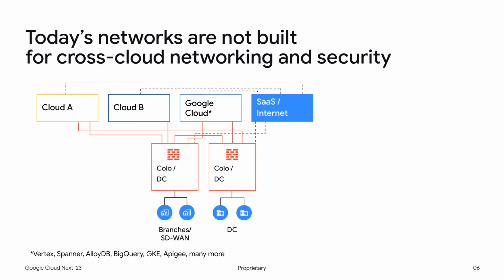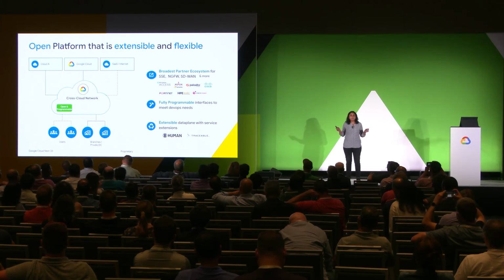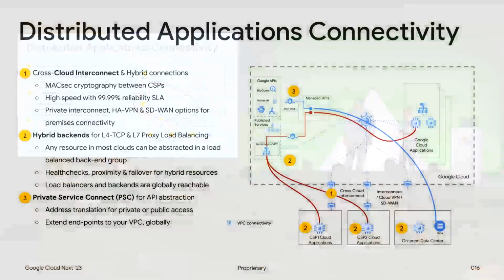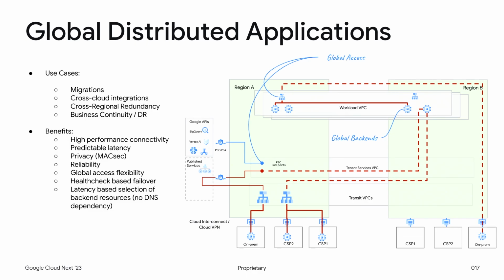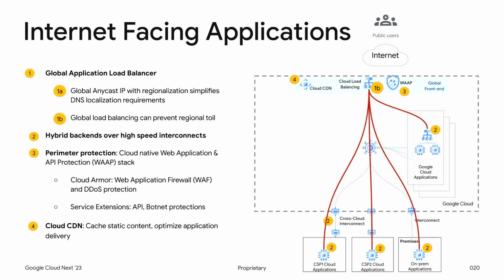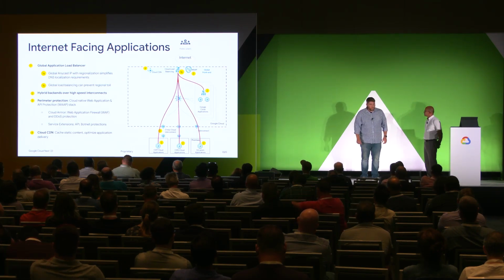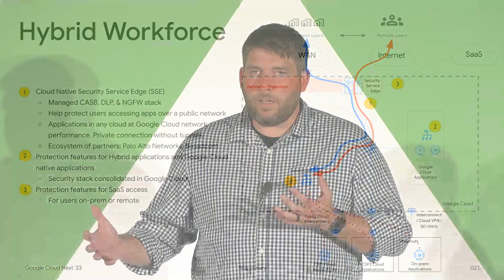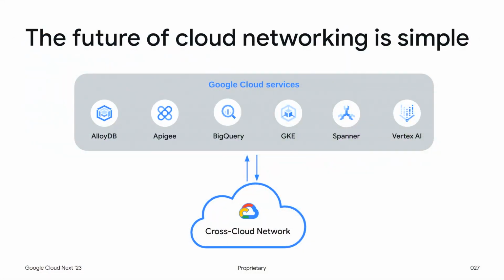Design secure enterprise networks for a multi-cloud world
The shift to multi-cloud, along with software as a service and a hybrid workforce, is growing. This is driving enterprises to build complex network architectures for any-to-any connectivity that’s reliable and secure and provides an optimal user-to-app experience. In this session, we’ll discuss the challenges and how Google Cloud is providing a cloud-first solution that can simplify deployment of secure global enterprise networks while improving operational costs.

Speakers: Anupam Upadhyaya, Victor Moreno, Manisha Gupta, Kaliel Roberts

ARC202